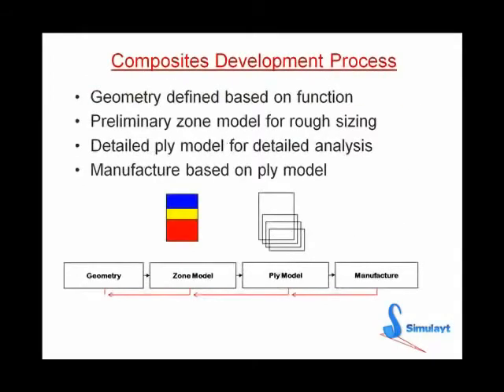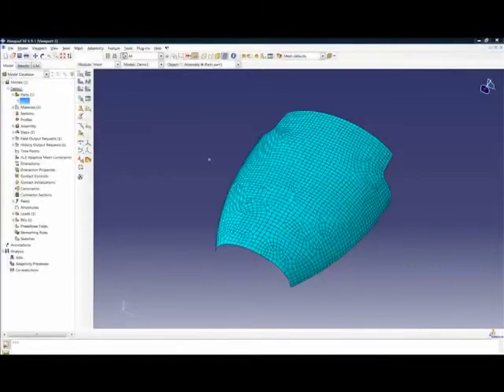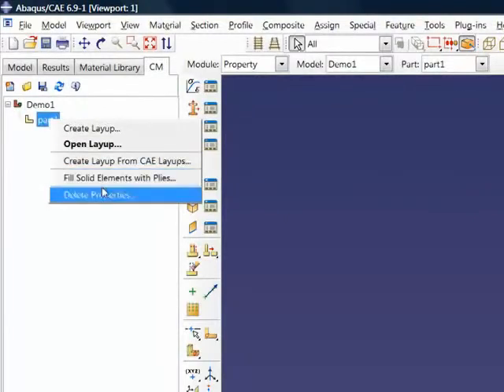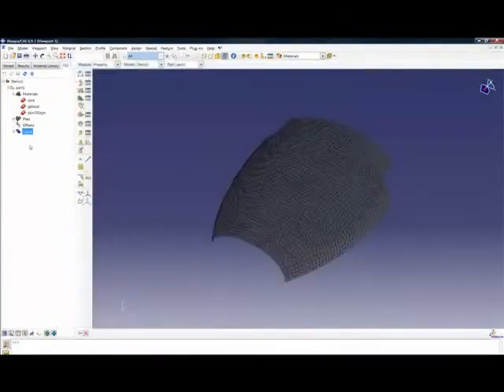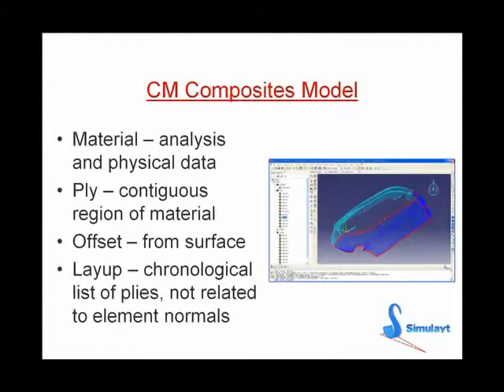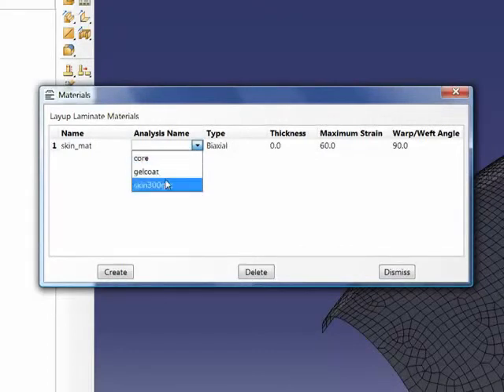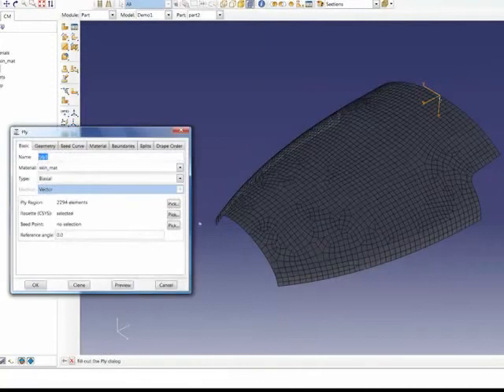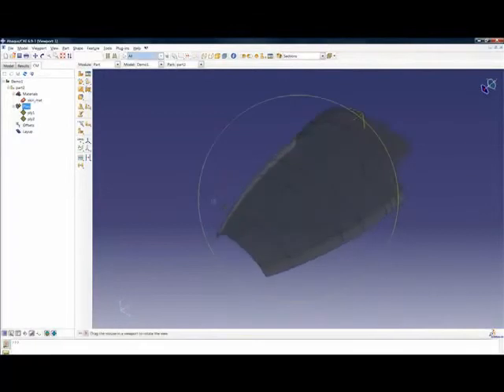SIMULAYT Composite modeler for Abaqus CAE